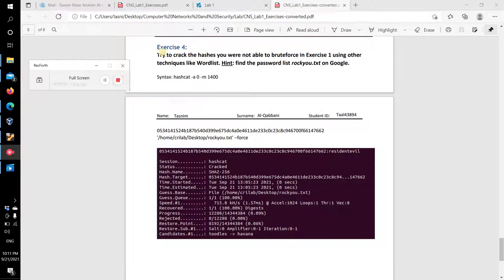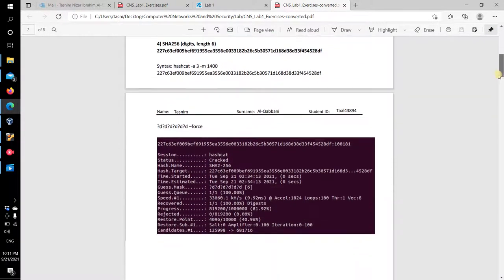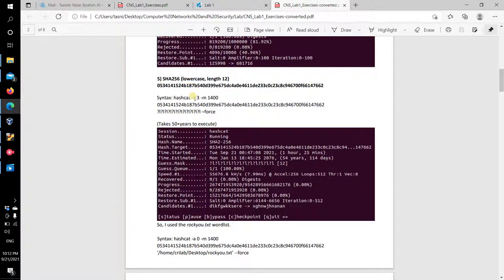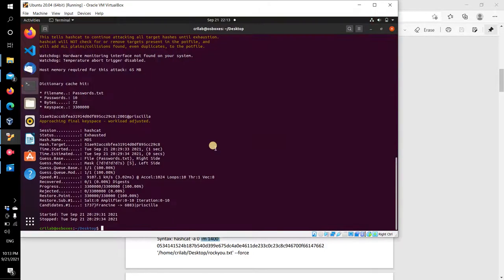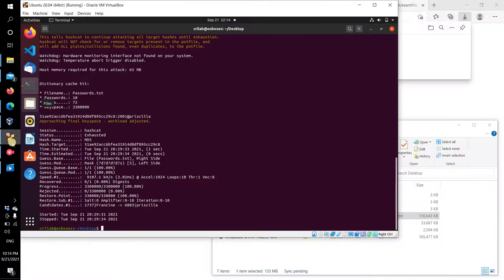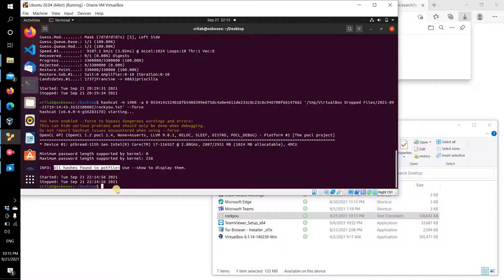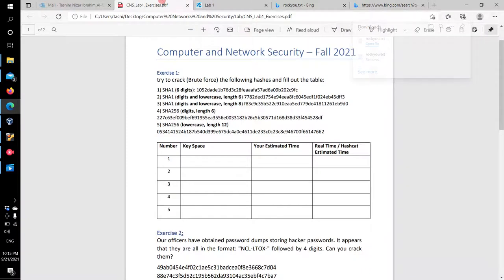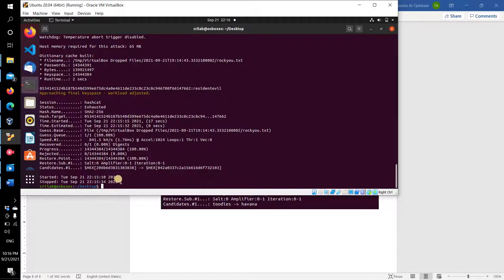cracking password using worldlist attack from the Rockyou.txt worldlist on Ubuntu Linux VM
worldlist brute force attack using hashcat command to crack a password given a hash exercise using Ubuntu Linux virtual machine python

Exercise 4:
Try to crack the hashes you were not able to bruteforce in Exercise 1 using other techniques like Wordlist. Hint: find the password list rockyou.txt on Google.

Solution:
hashcat -a 0 -m 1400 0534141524b187b540d399e675dc4a0e4611de233c0c23c8c946700f66147662 '/home/crilab/Desktop/rockyou.txt'  --force